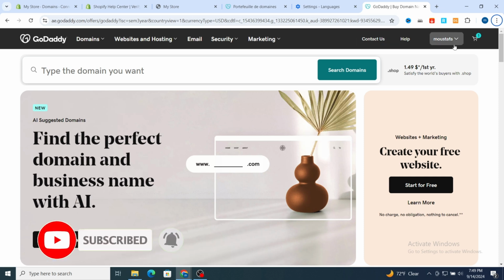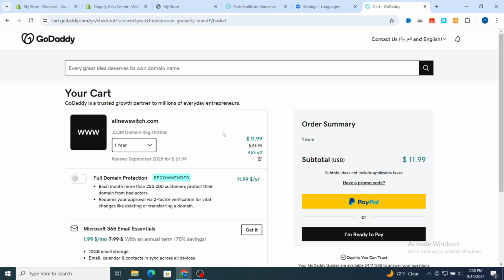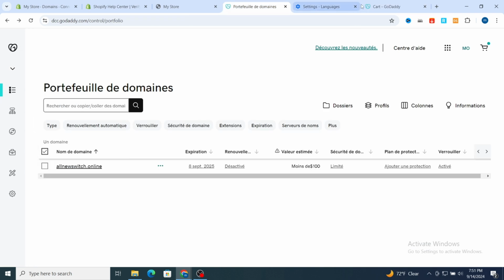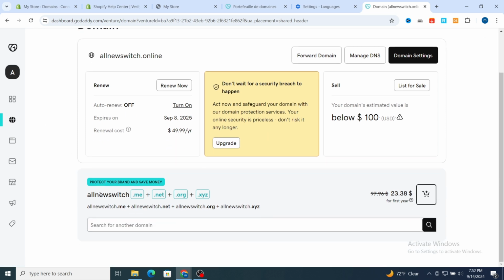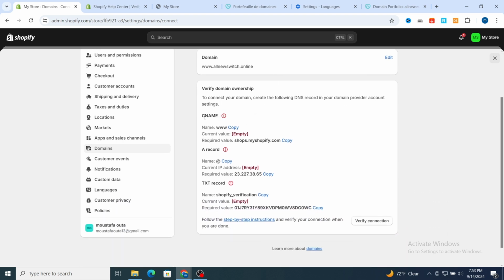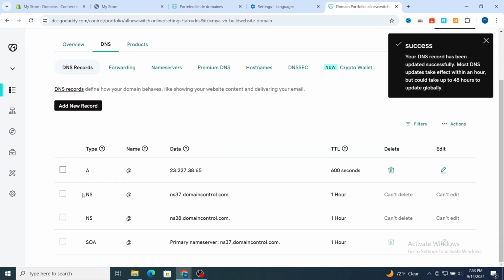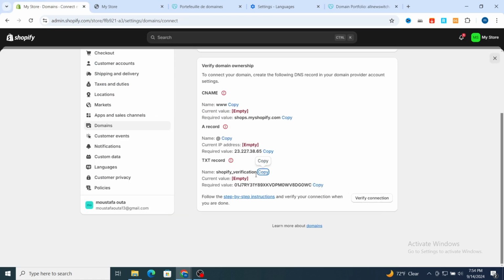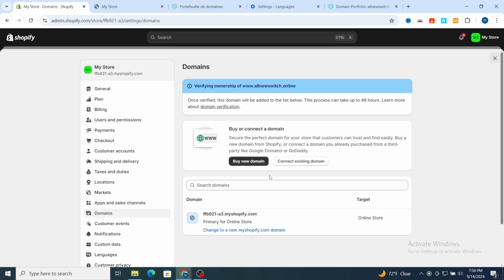How to Connect a GoDaddy Domain to Shopify :"Step-by-Step Tutorial"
Are you ready to take your online store to the next level by connecting your GoDaddy domain to Shopify? In this easy-to-follow tutorial, we'll walk you through every step to ensure a seamless integration between your GoDaddy domain and your Shopify store.
GoDaddy:
Whether you're a new Shopify user or looking to update your existing domain setup, this guide will help you get your domain connected quickly and efficiently.